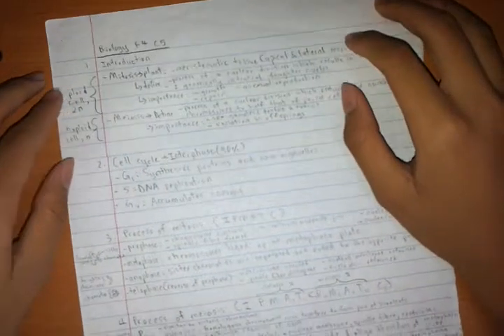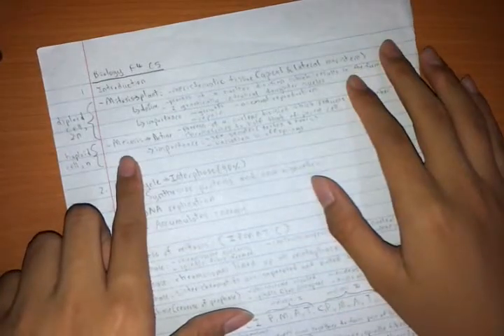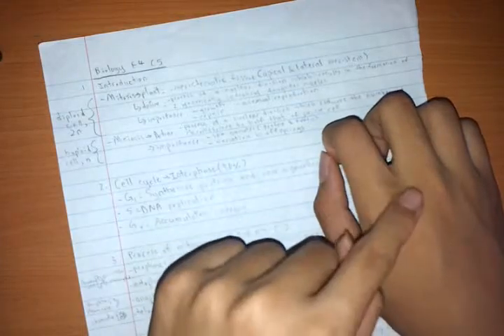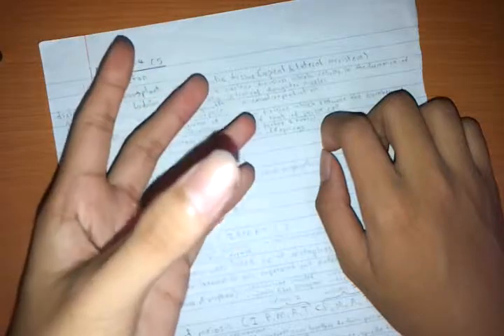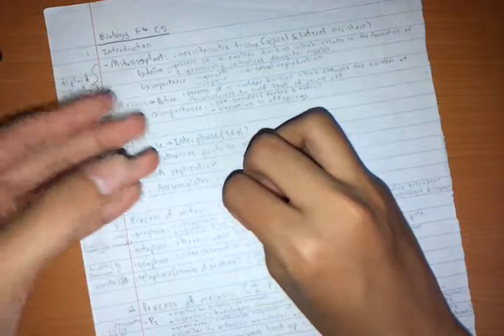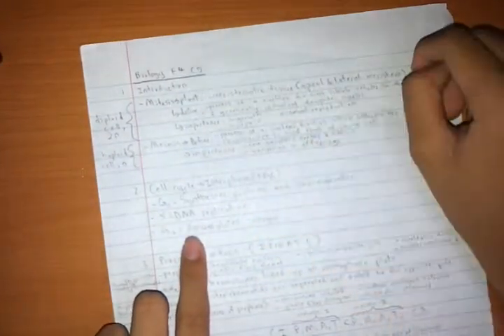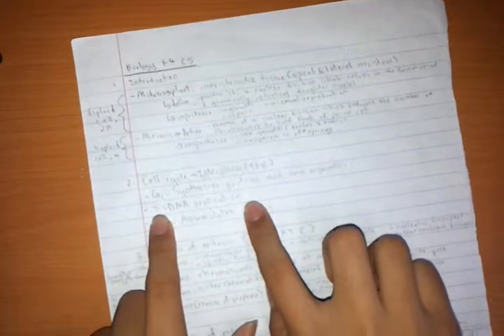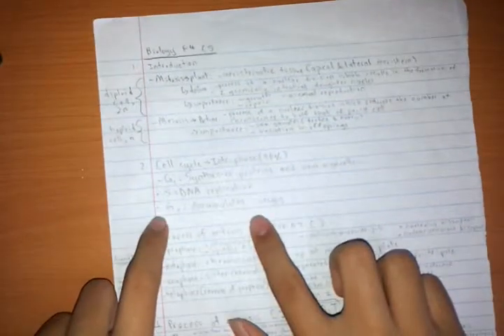SPM Biology F4 C5- Introduction to Mitosis, Meiosis | Interphase